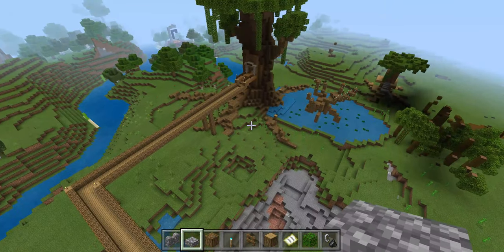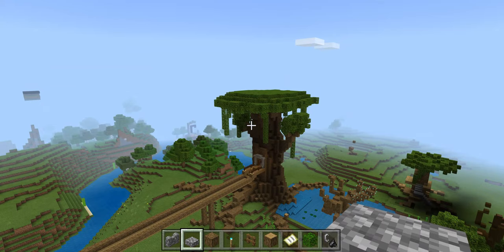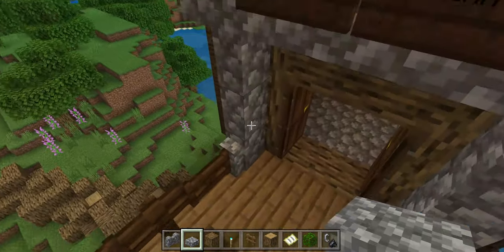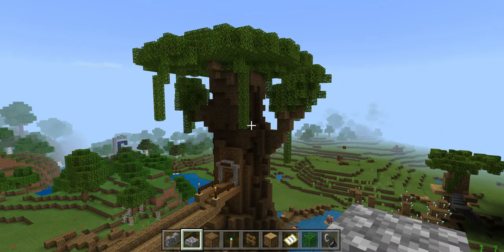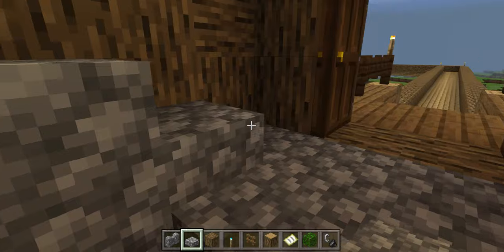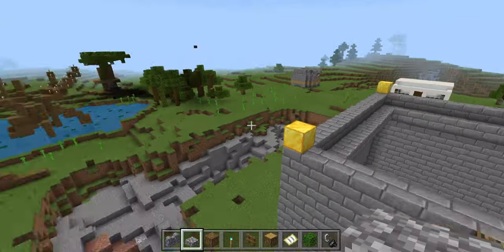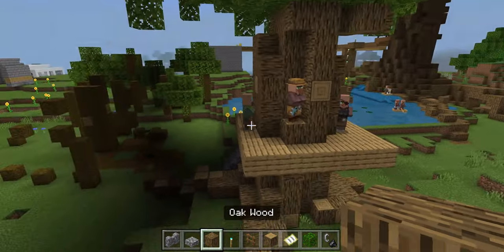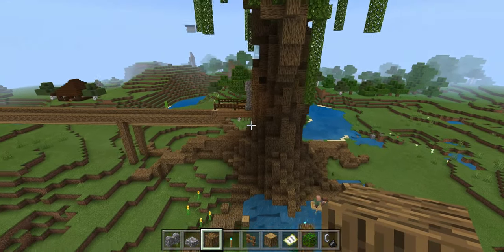'Jungle Drop' map in Minecraft : Author Abi Elphinstone